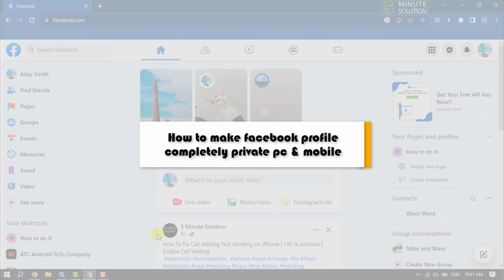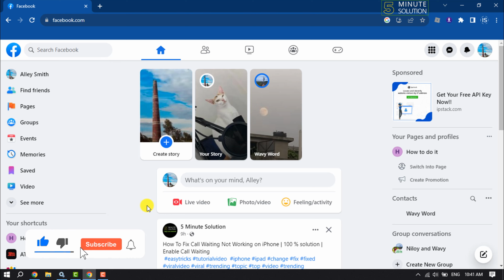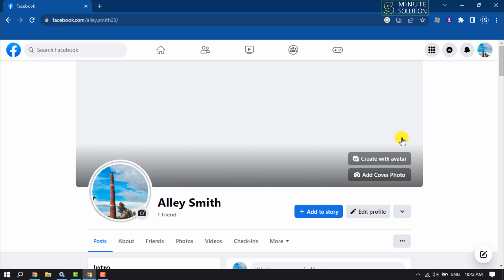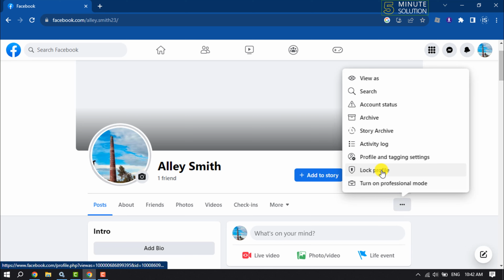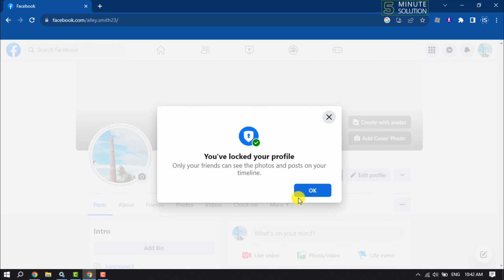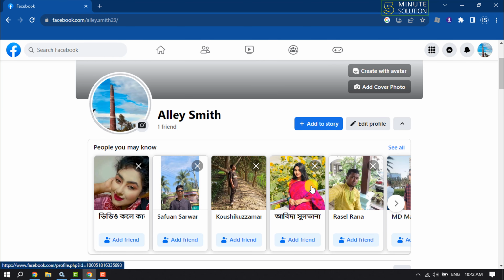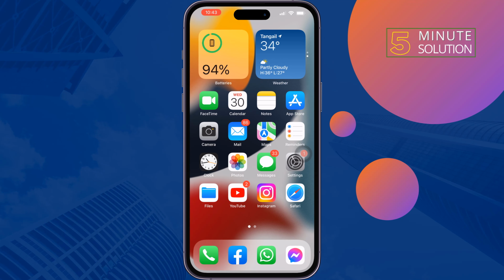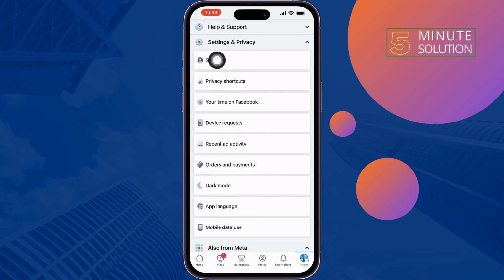How to make Facebook profile completely private pc & mobile 2024 ( Step-by-Step )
These simple changes will make your Facebook private and prevent you from accidentally sharing your profile, photos, and status updates with everyone.